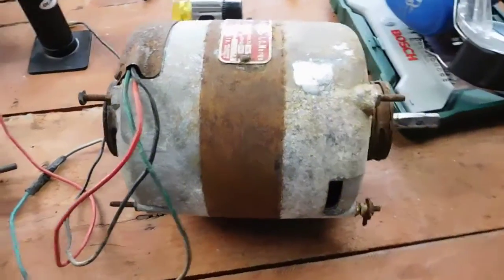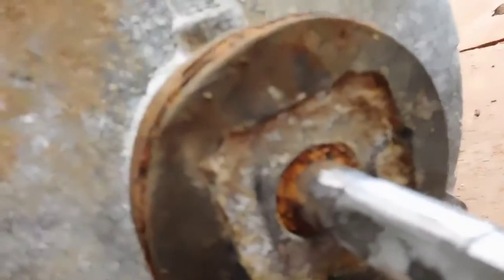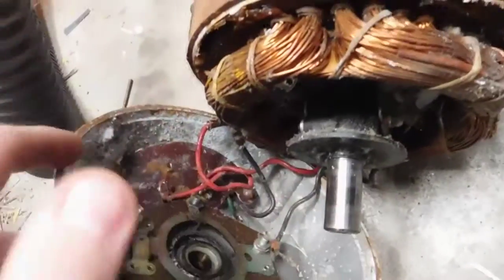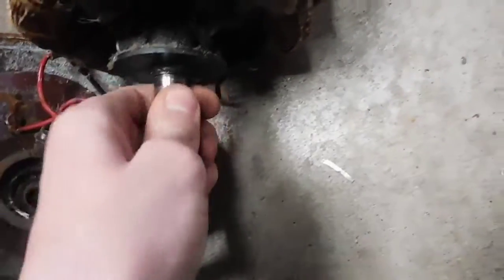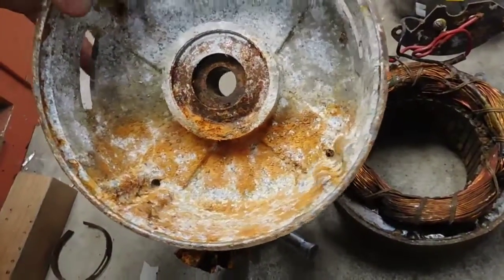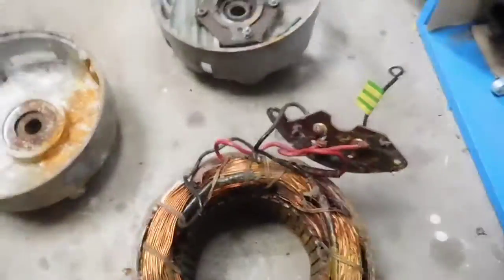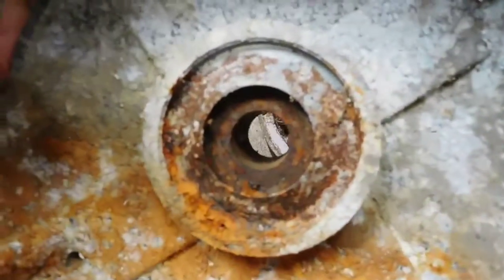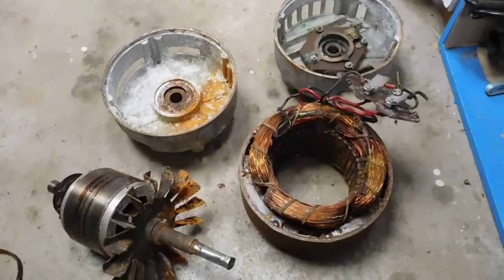Busch Single Phase Motor Overhaul P1-Dissasembly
One of 4.
It will live again!